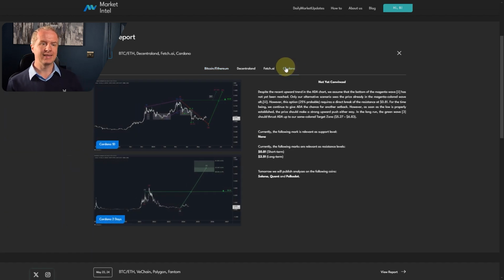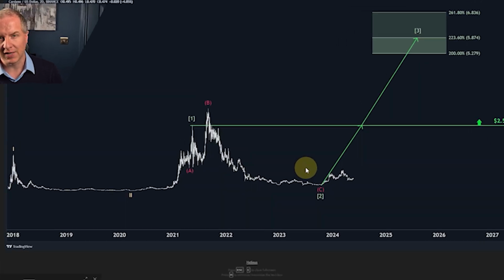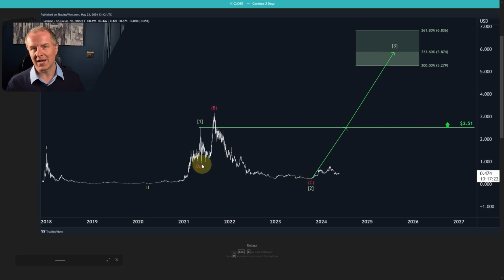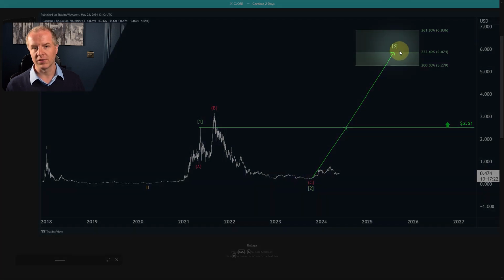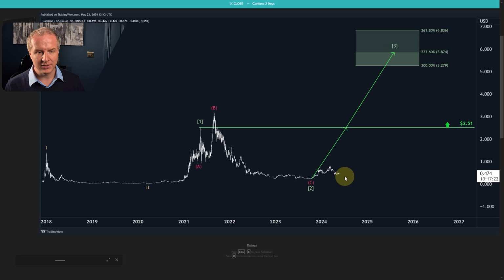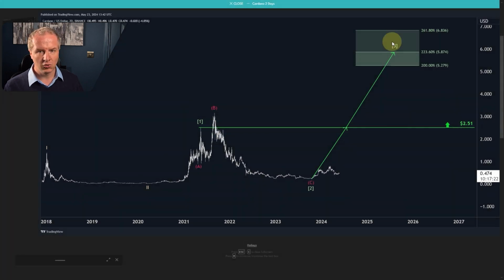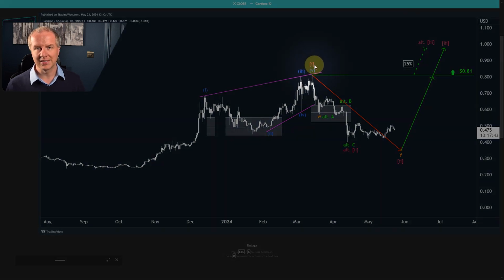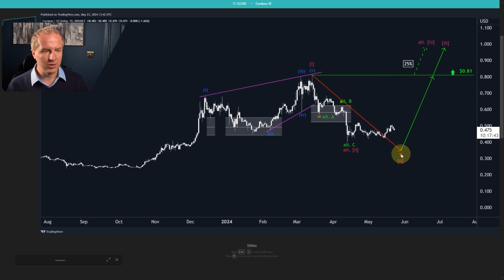Cardano (ADA): Skyrocketing to $5 - A 1200% Rally Potential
Timestamps:
00:00 Intro
00:28 Greetings!
01:01 Long-term Chart Cardano
05:00 Short-term Chart Cardano
06:58 End